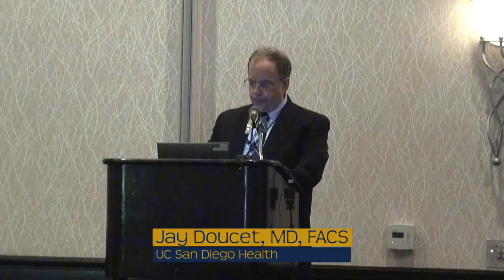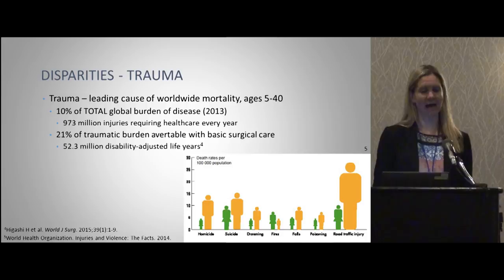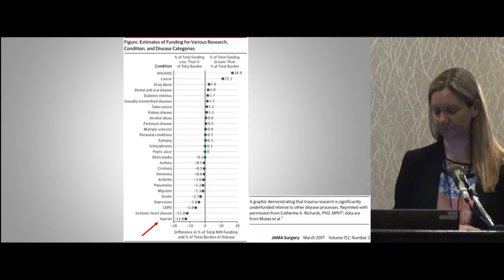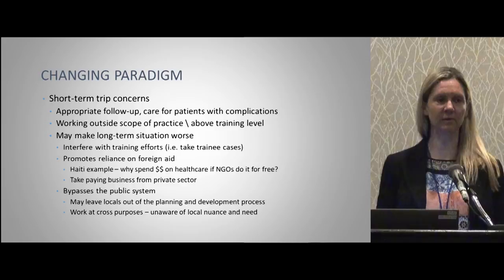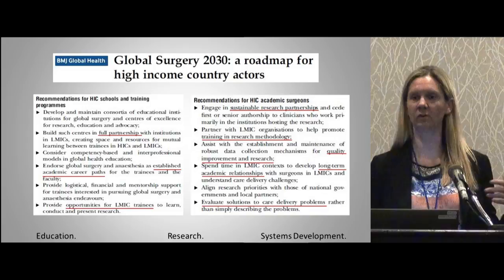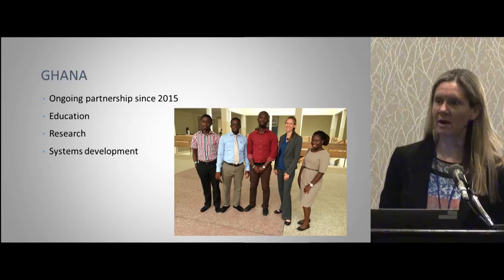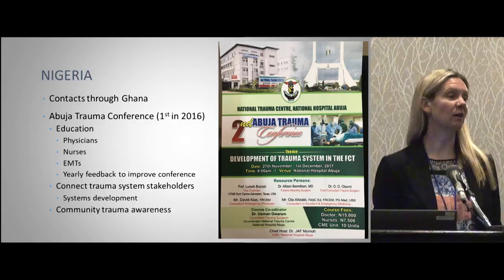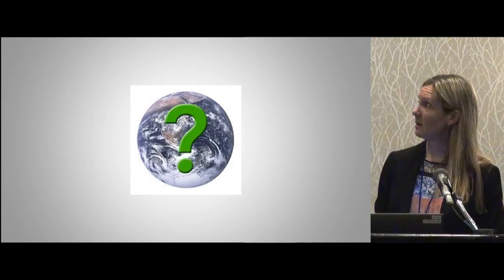10_Global Surgery and Trauma - Allison Berndtson, MD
San Diego - Imperial Chapter, American College of Surgeons & UC San Diego Division of Trauma, Surgical Critical Care, Burns & Acute Care Surgery present

SAN DIEGO TRAUMA, SURGERY & CRITICAL CARE WORKSHOP

Courtyard San Diego Airport/Liberty Station, San Diego, California